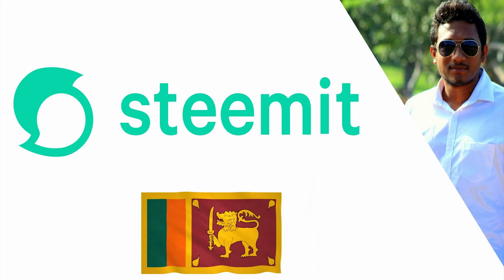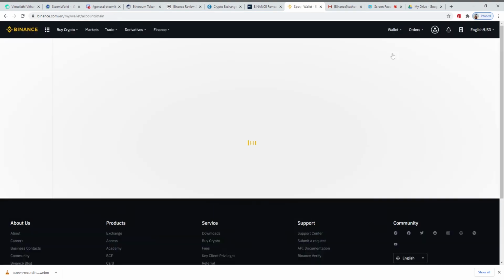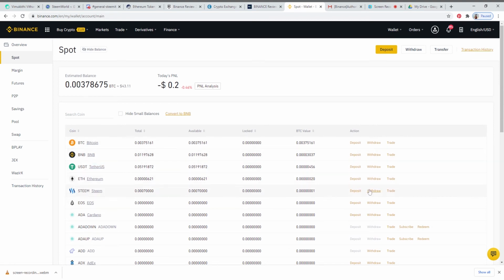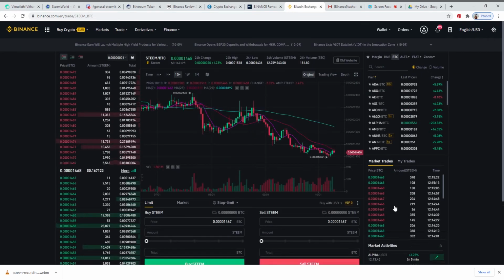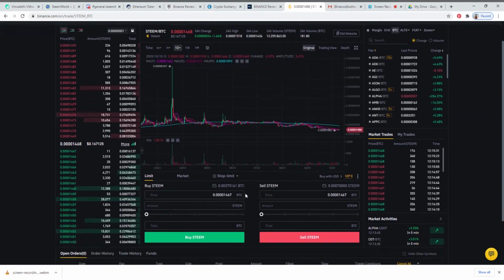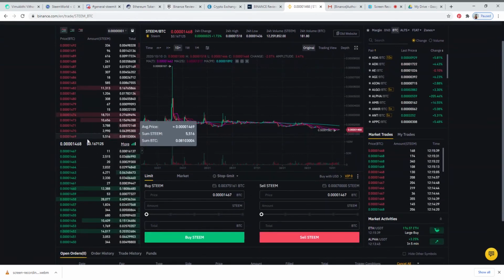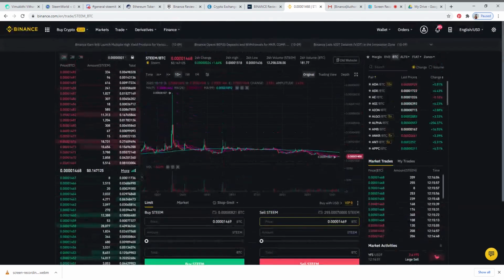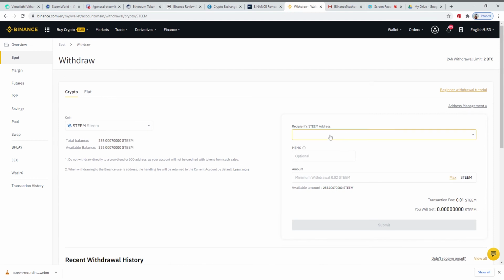How to buy / trade / sell Steemit on Binance tutorial